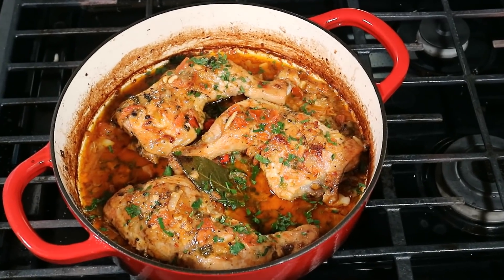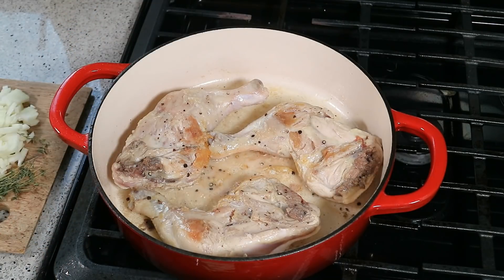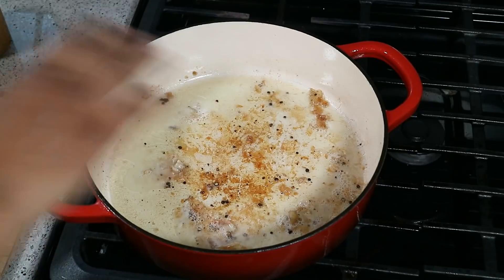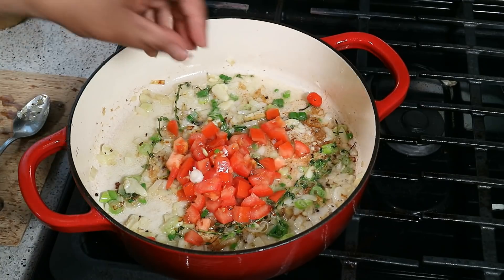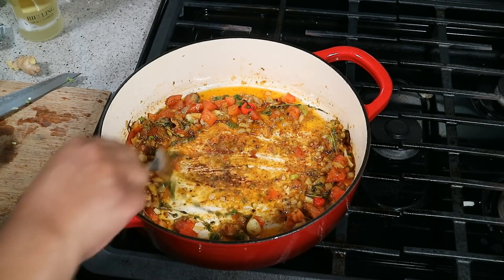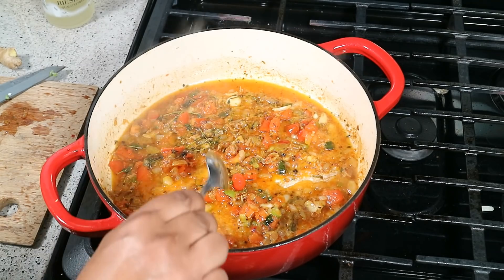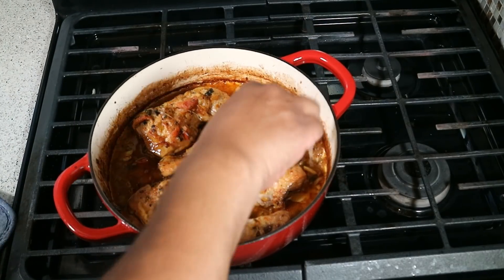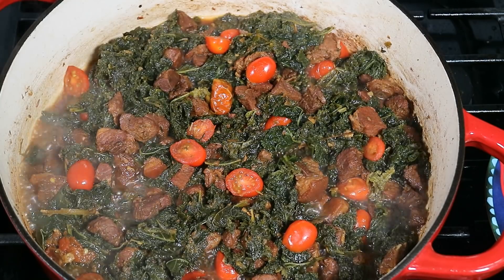Incredible Coconut Chicken | CaribbeanPot.com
chicken coconut recipe Learn how to make Incredible Coconut Chicken roasted in the oven, with simple step by step instructions from Chris De La Rosa of CaribbeanPot.com